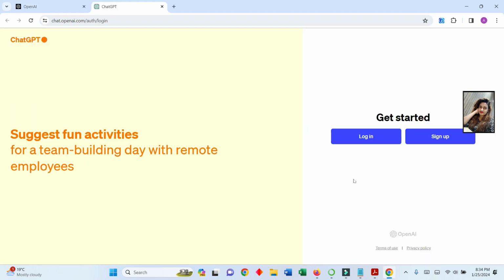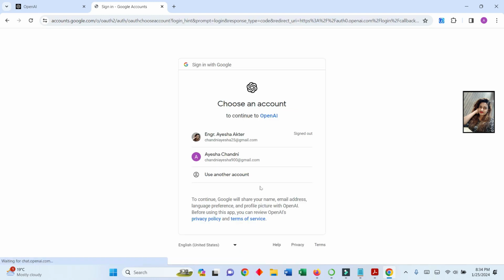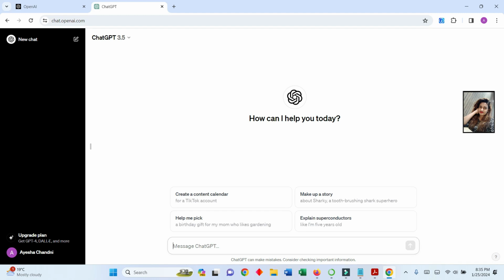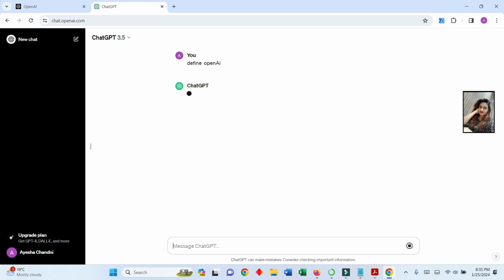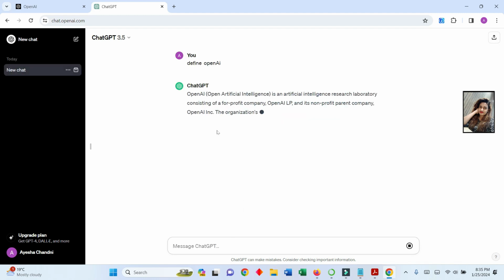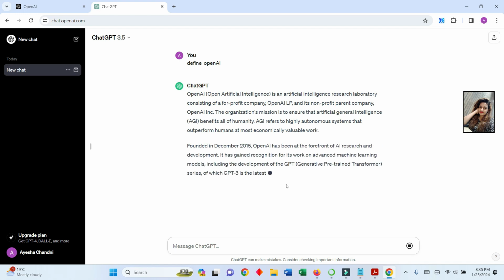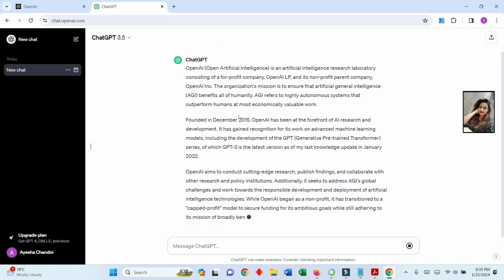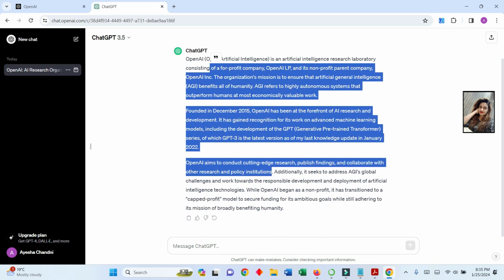How to set up Chatgpt in our browsing site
B.Sc(CSE),M.Sc(CSE)
CCNA, CCNP, RHCSA, RHCE, RHCVA,
RedHat OpenStack-200,